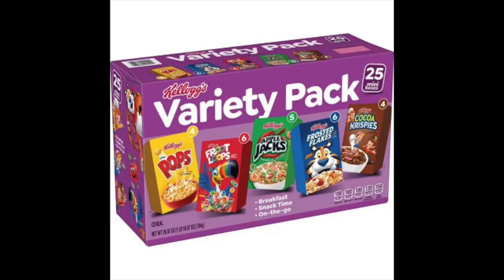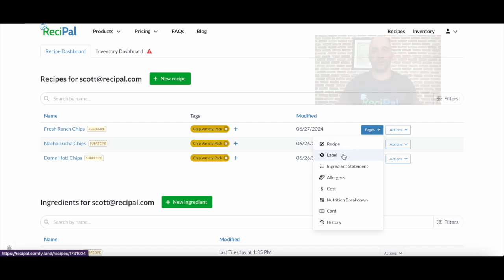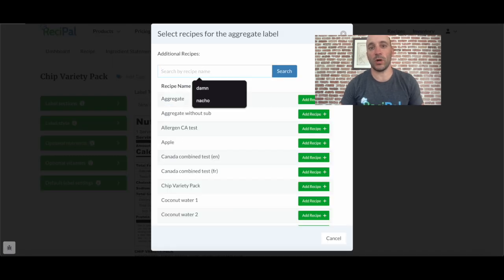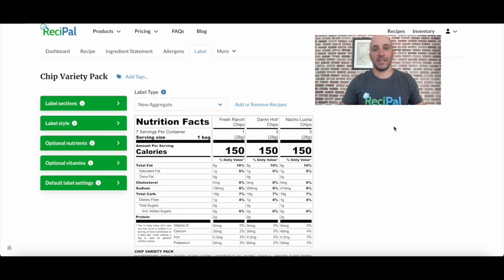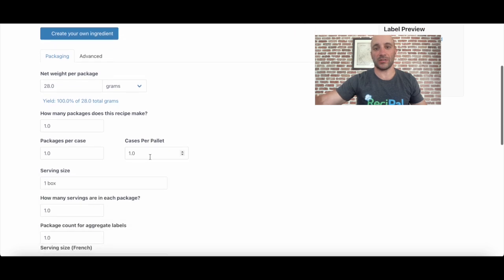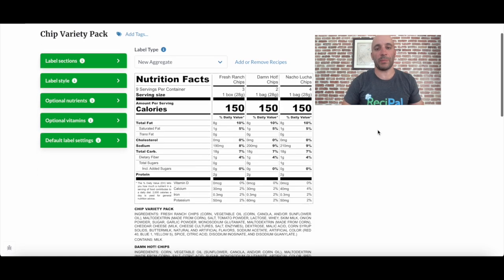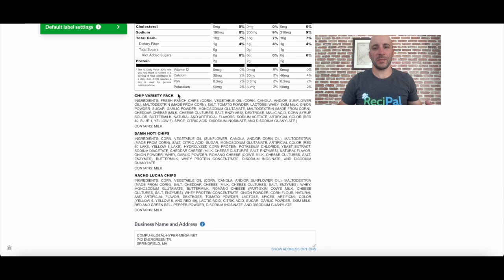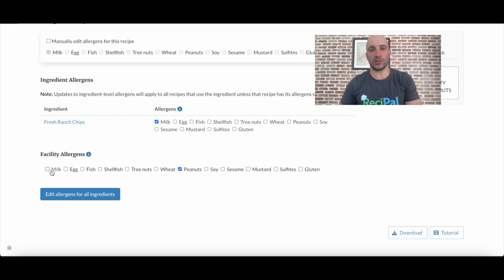Creating FDA Compliant Aggregate Labels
The aggregate label can be used when different products are included together in one bundled pack. For example, a cereal bundle, a variety snack-sized chip pack, or a box of varied chocolates. In this video we go over how to easily create and customize an aggregate label within ReciPal.